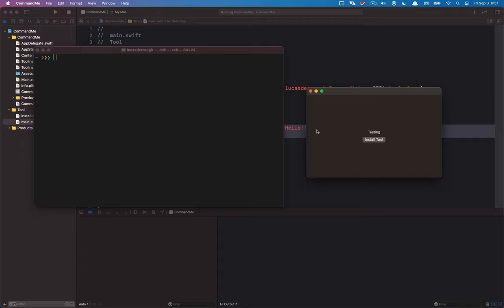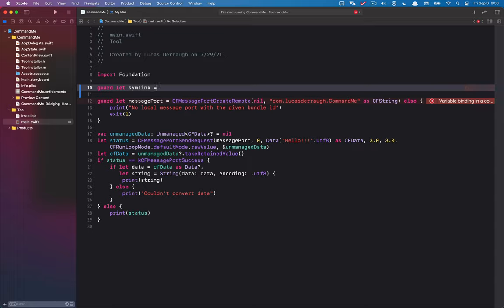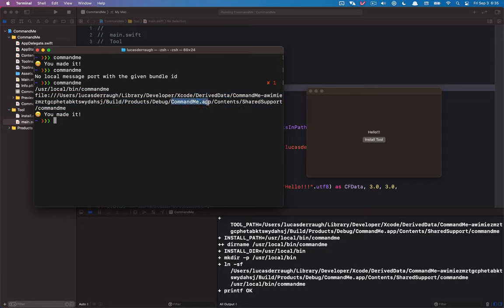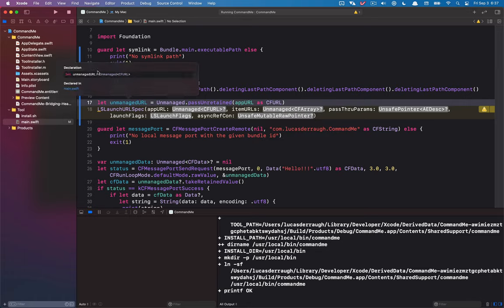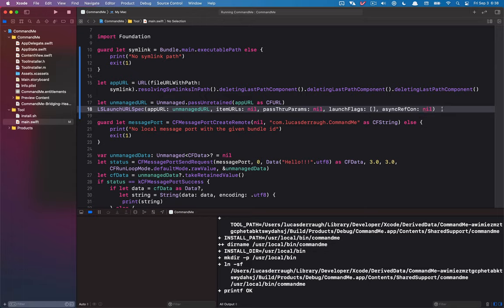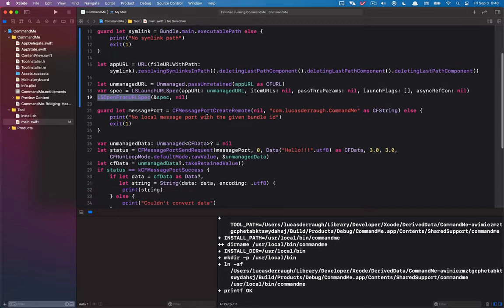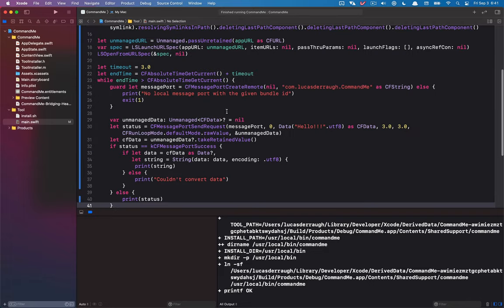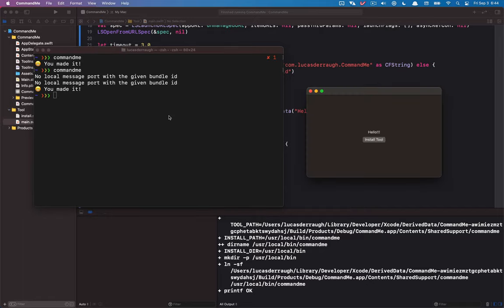Launch App from your Command Line Utility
In Part 3, we'll show how to launch your Mac app from the command line utility and then communicate with it with what we learned in Part 2.